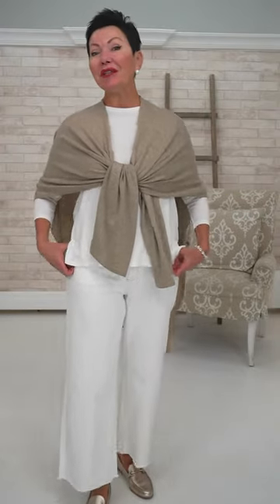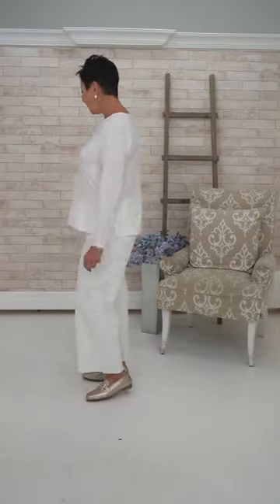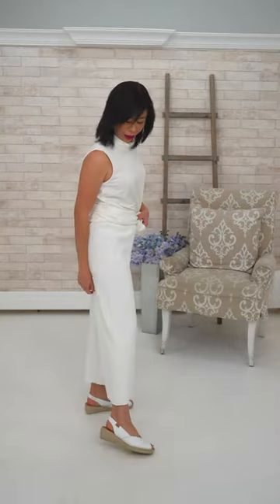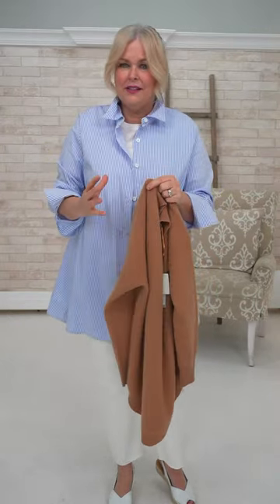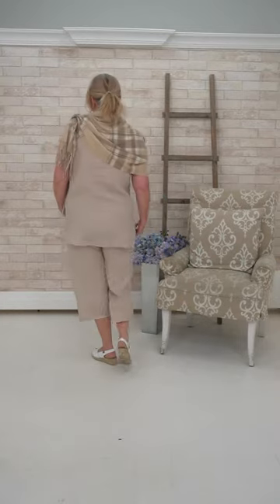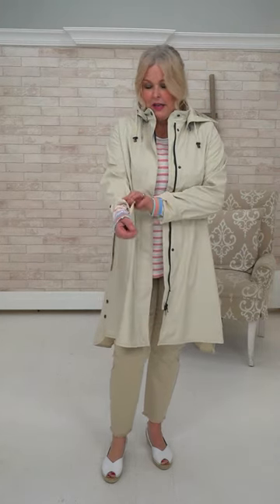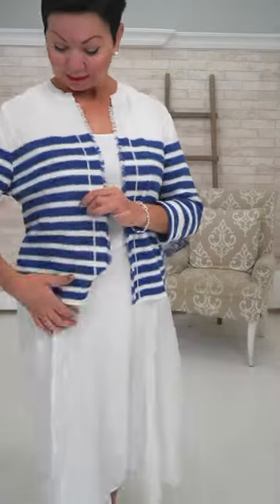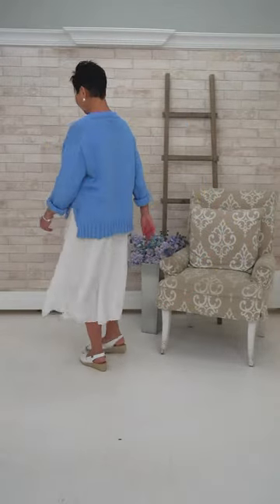Shepherd’s Fashions LIVE Style Segment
The Coastal Grandmother esthetic is a trending approach to dressing whatever your age.  It's based in a specific colour palette, selection of comfort and classic pieces that look matched quite effortlessly.
Here are some easy ways to put together a Coastal Grandmother look.